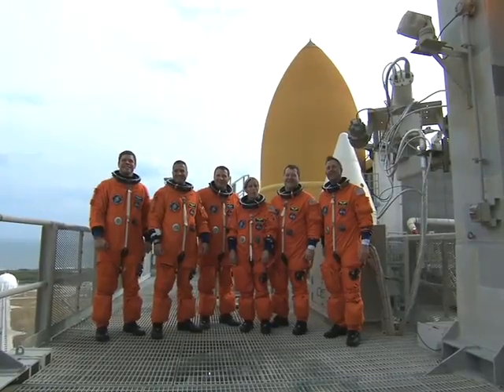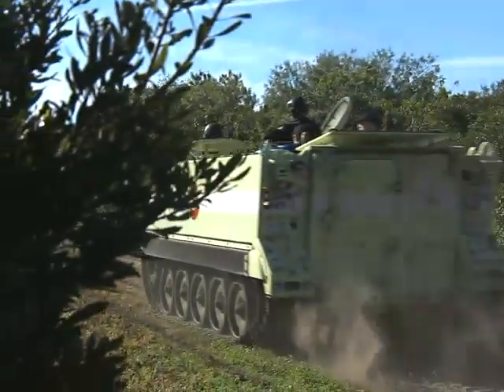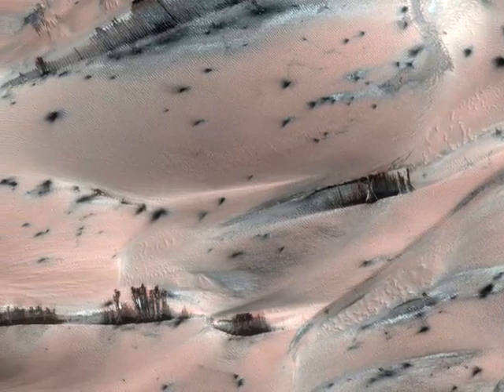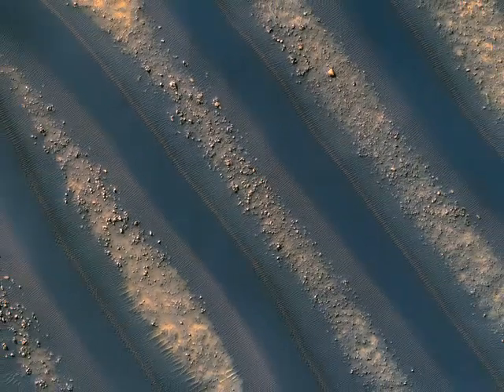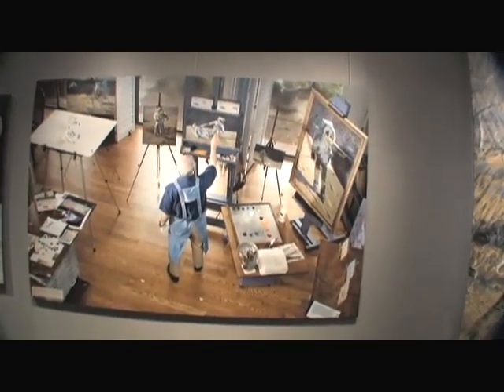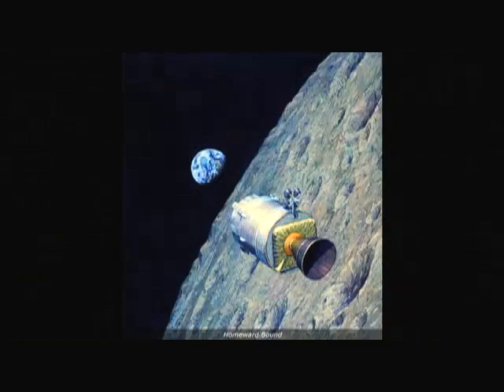This Week in Space, January 24, 2010 - Part 2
This week: a decision nears from President Obama on the future of the manned space program, Elon Musk of SpaceX VEHEMENTLY denies his rockets will be unsafe for astronauts, the clock ticks down to the launch of the shuttle Endeavour, the rover Spirit moves (but just a little), and Miles checks out the lunar inspired artwork of moonwalker Alan Bean.